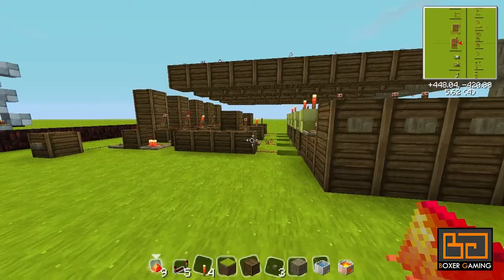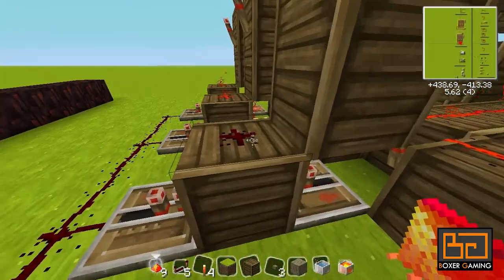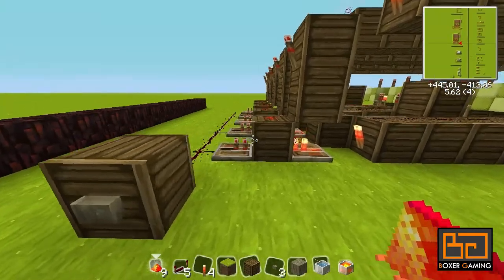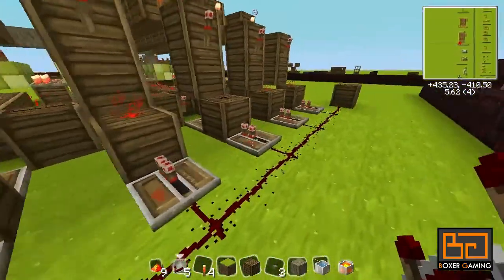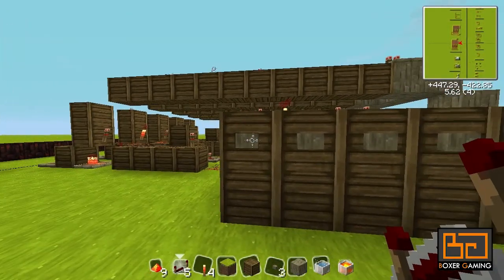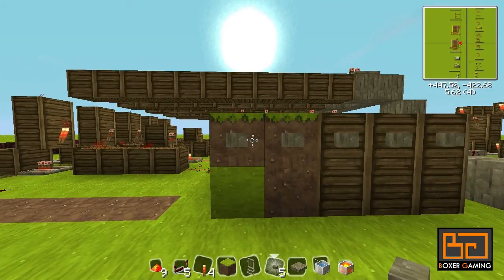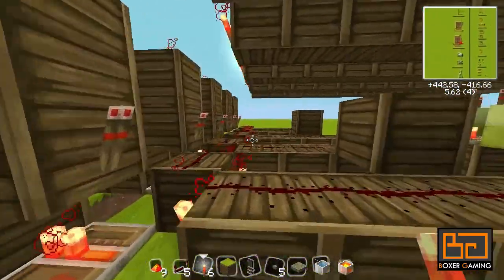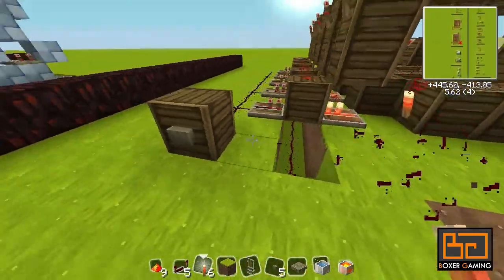MineCraft Combination Lock UPDATE [How to reset, etc] [1.2]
Had some feedback on the combination lock door tutorial asking how to reset this contraption so made a video for it :). Hope that answers all your questions!